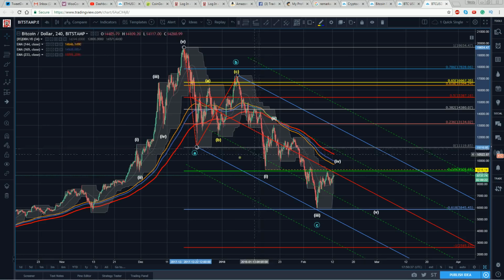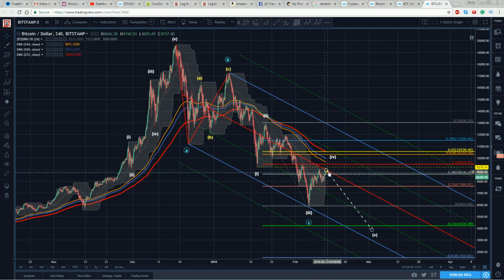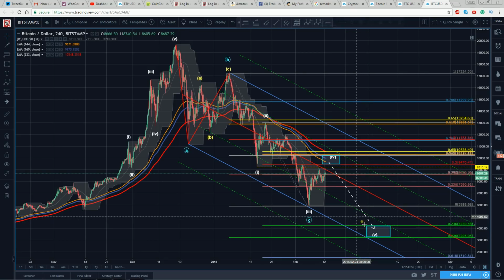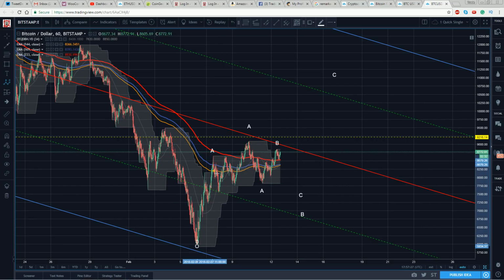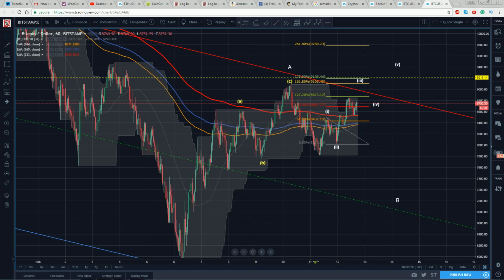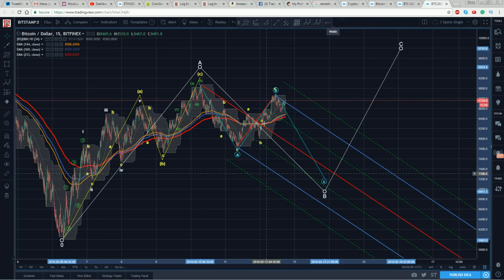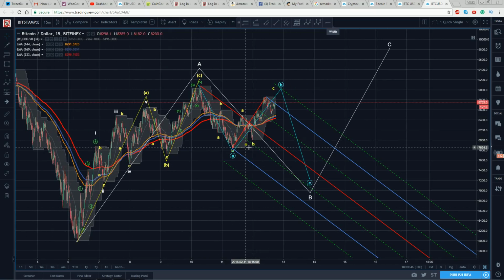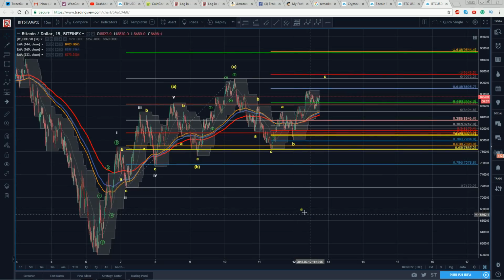Bitcoin Technical Update (BTC/USD): Not the Only One with Mixed Emotions [02/12/2018]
🚨📈💰Would you like to learn and do Bitcoin technical analysis like this, using the Elliott wave theory? You can get these videos before everyone else, my personal Elliot wave technical analysis learning content, and be part of a revolutionary cryptocurrency community.